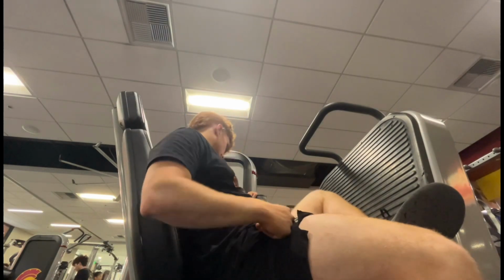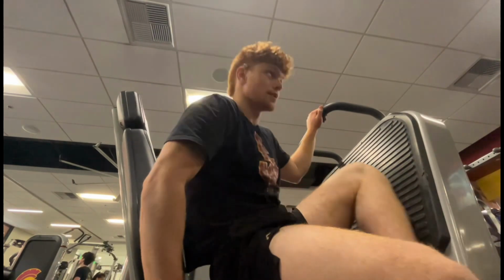Pumping Iron Day 117 - Legs ft. Will Norris